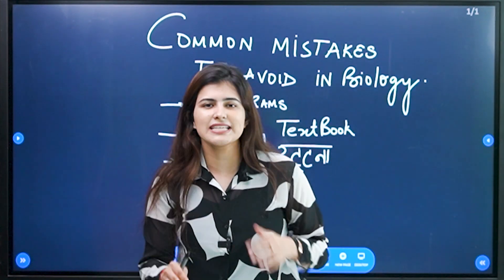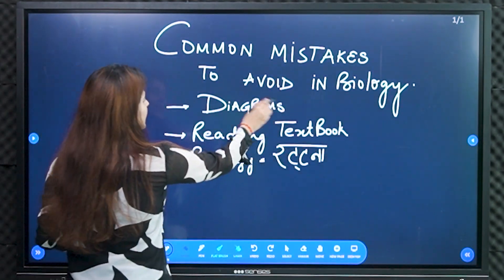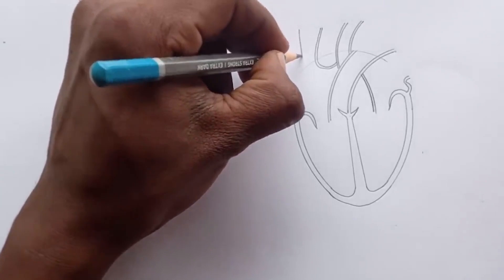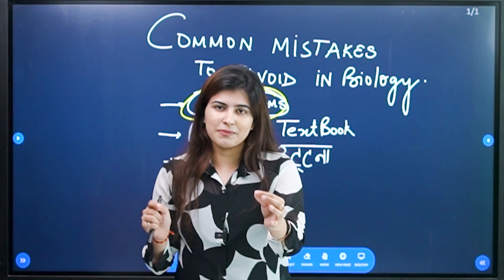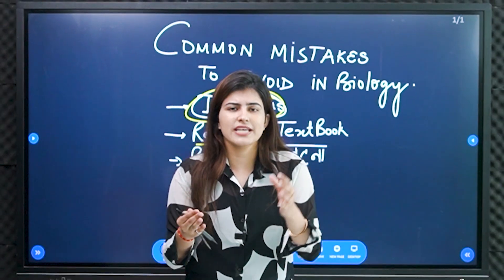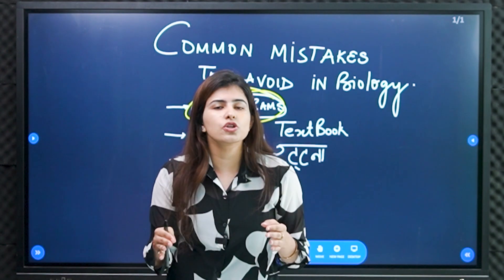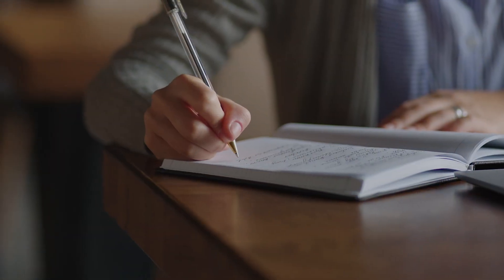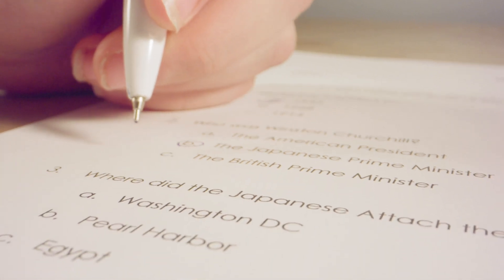Common Mistakes During Attempting Biology Portion in CBSE | Silly Mistakes to Avoid in Class 10th